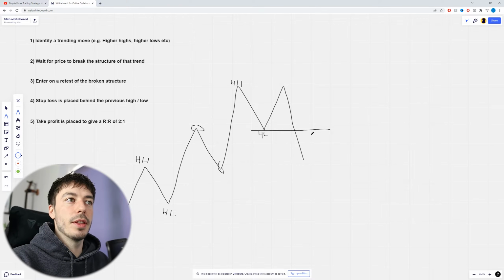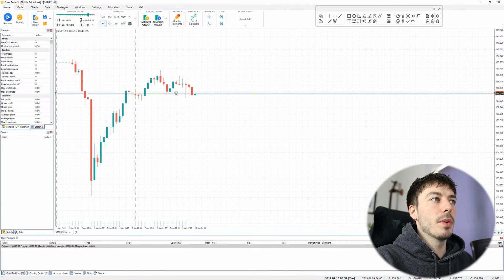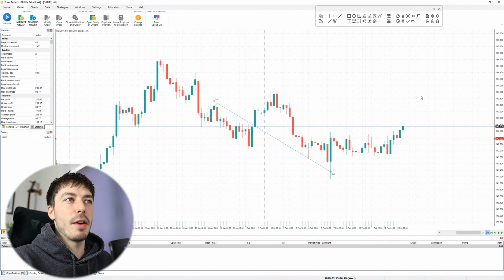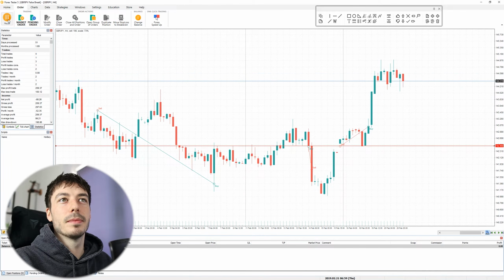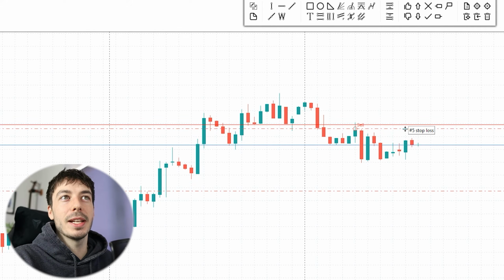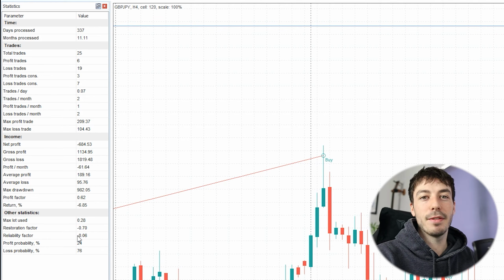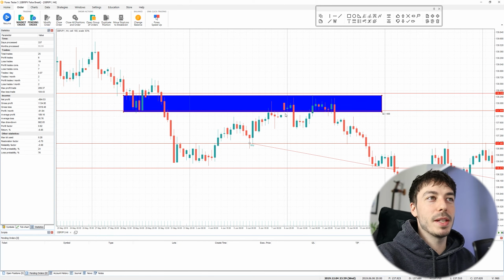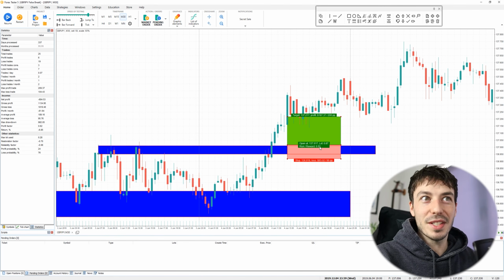I Back Tested TraderNick's 100 Pip A Day Strategy (Using ForexTester 5)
Buy or Try Forex Tester 5 for FREE!

TIME STAMPS
[00:00] - Intro
[00:39] - Back Test Strategy Rules
[03:38] - Back Testing The Strategy
[18:27] - Forex Tester 5 Discount
[19:22] - Back Test Results
[21:25] - Thoughts On Strategy